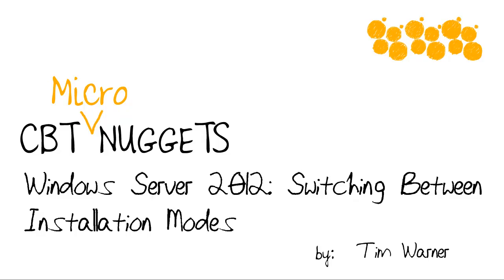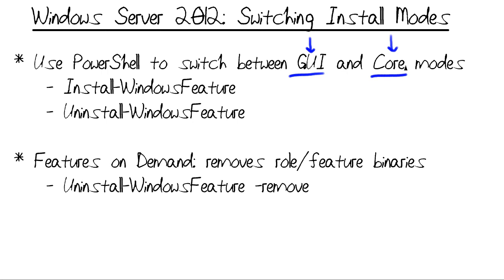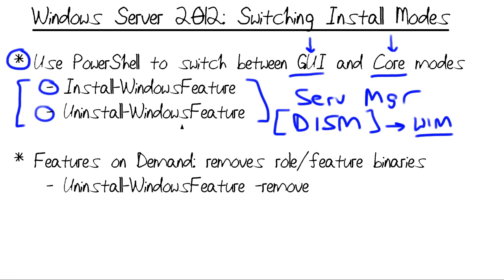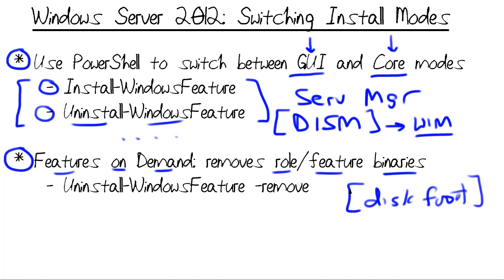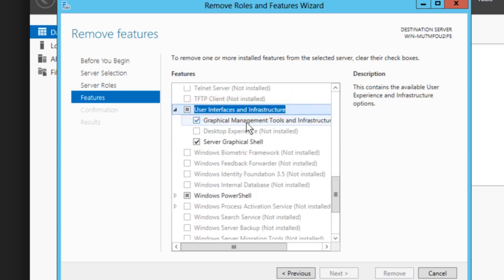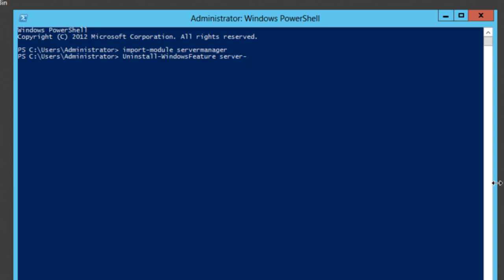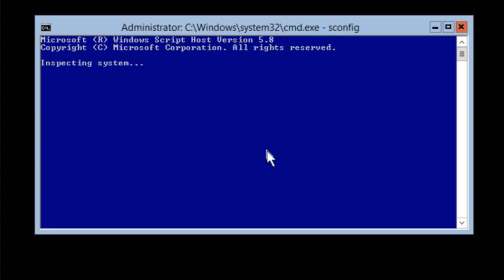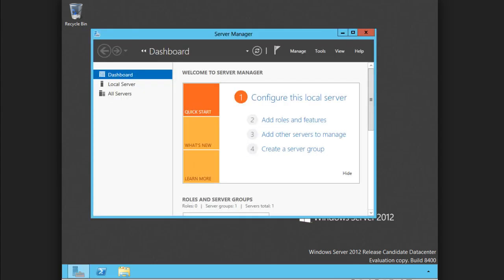MicroNugget: How to Switch Between Installation Modes in Server 2012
In this video, Tim Warner covers the new ability in Windows Server 2012 to switch dynamically between several different installation modes. The default installation mode is Server Core, while the more traditional mode is based on a Graphical User Interface (GUI).

One of the main issues systems administrators ran into with Windows Server 2008 was the irreversible nature of an installation mode. If you started with a core installation, for example, the server was then committed to operating in this mode. Sysadmins had to learn quite a bit of command-line syntax just to get the server up and running. In Windows Server 2012, you can now set up the server using the GUI option, configure it the way you want, and then strip away the graphical interface and convert it to a core installation on the fly. This does require a reboot, but not a reinstall.